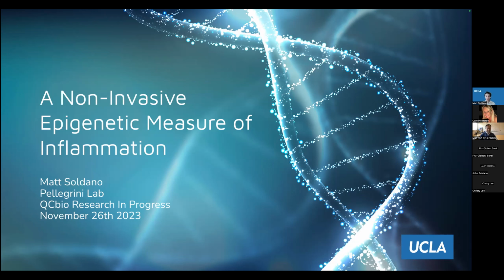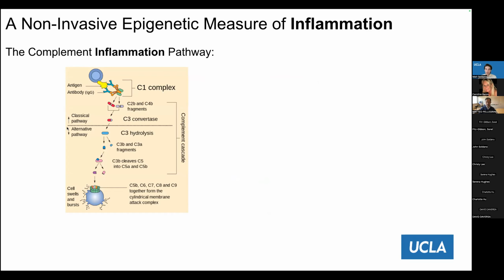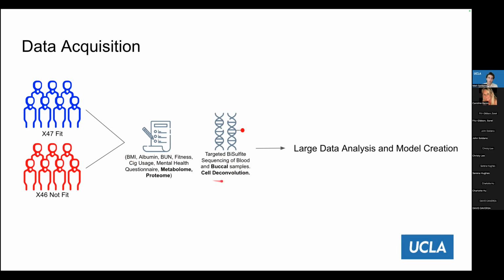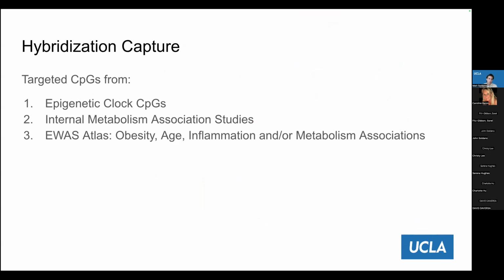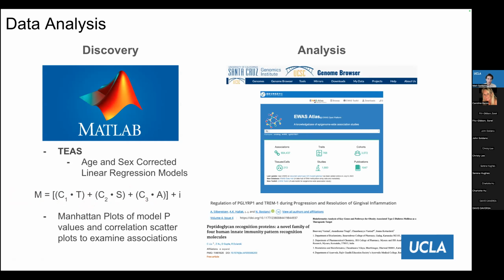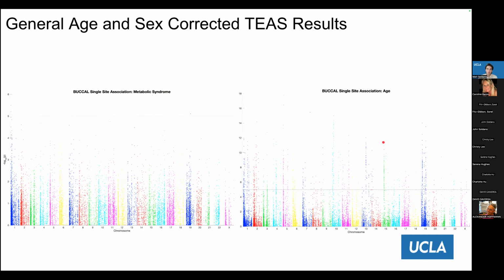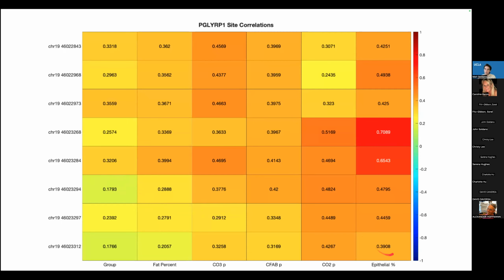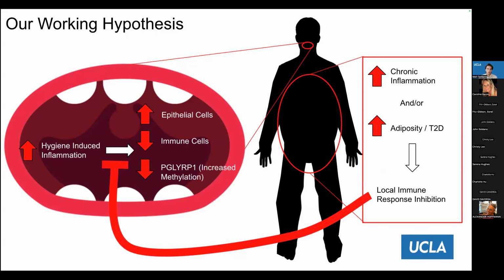Matthew Soldano (Pellegrini), Staff Research Associate, Genomics and Proteomics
"A Non-Invasive EpigeneticMeasure of Inflammation”
UCLA QCBio Fall 2023 Research-in-Progress (RIP) Seminar Series